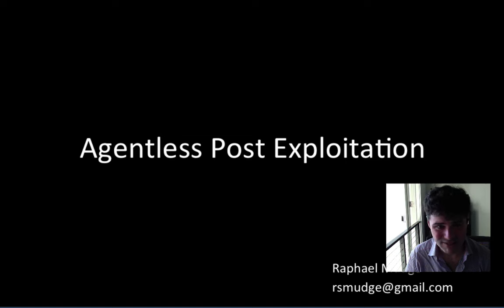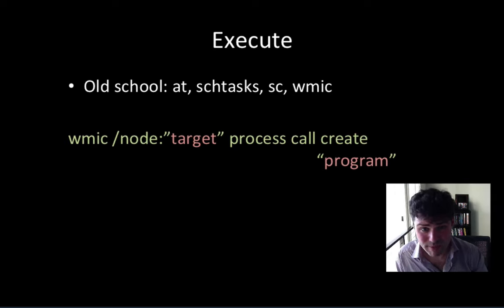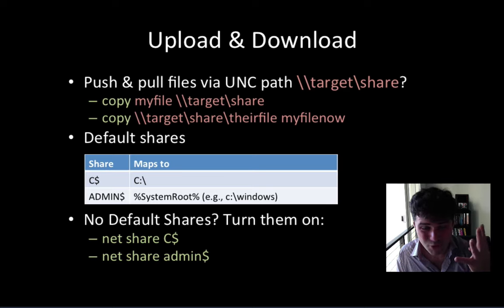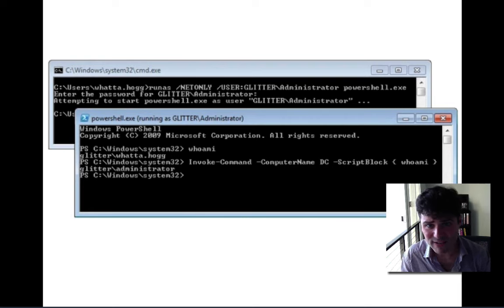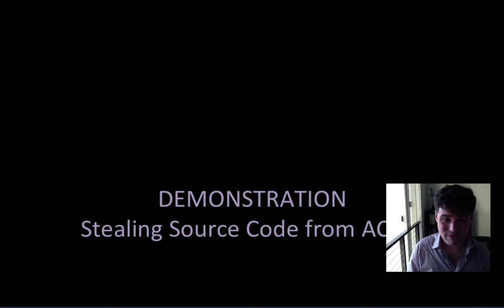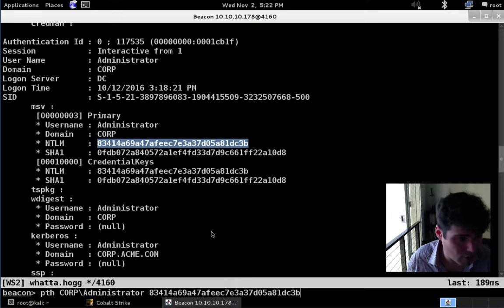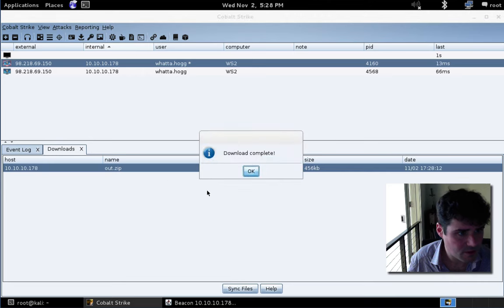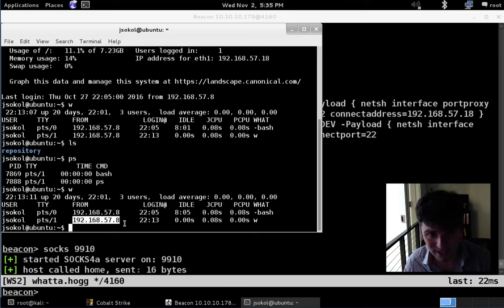Agentless Post-Exploitation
This presentation is a survey of techniques to conduct post-exploitation against a target without the use of malware.